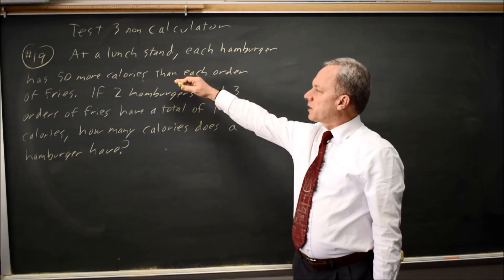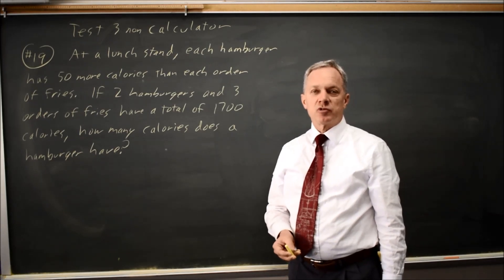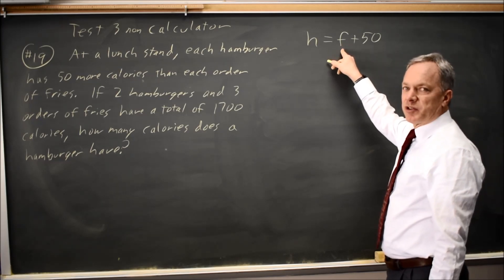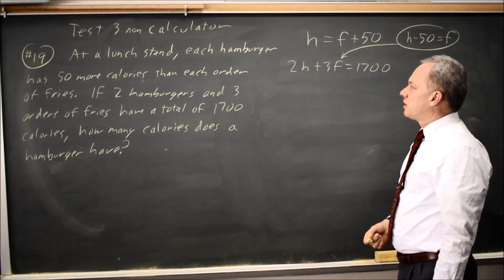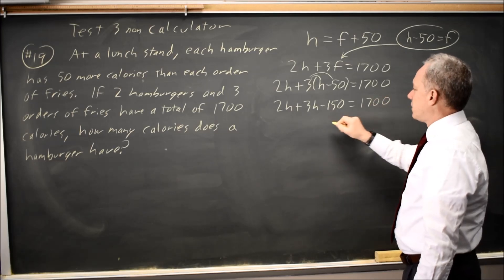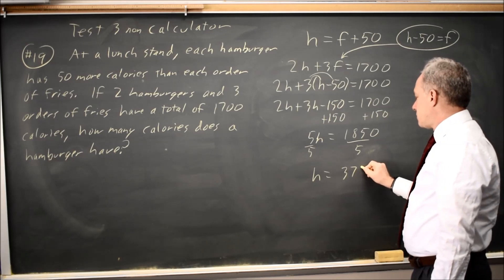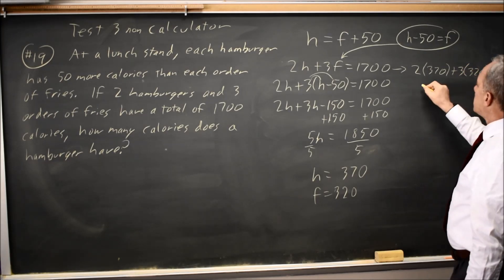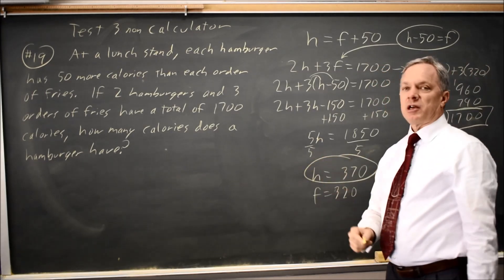SAT Test 3: Calories in hamburger and fries - question #3-19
At a lunch stand, each hamburger has 50 more calories than each order of fries. If 2 hamburgers and 3 orders of fries have a total of 1700 calories, how many calories does a hamburger have?